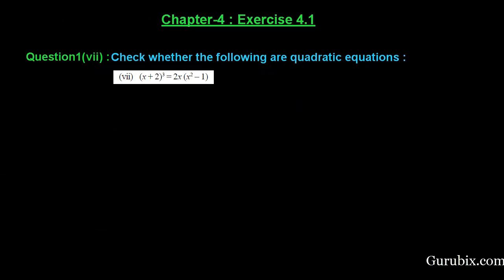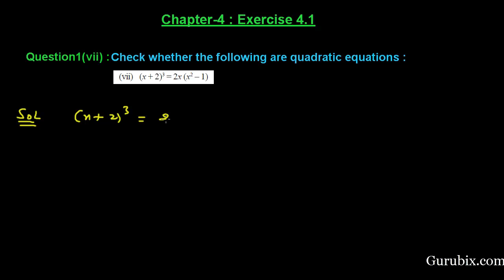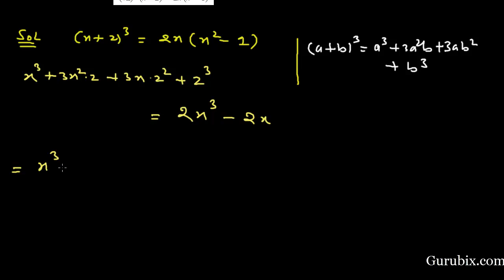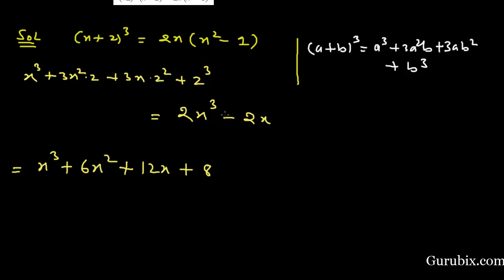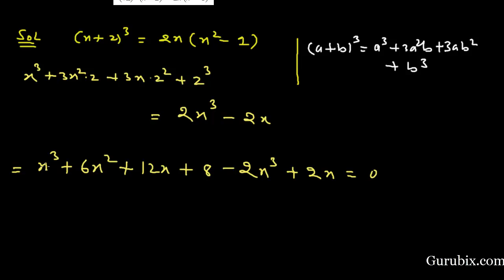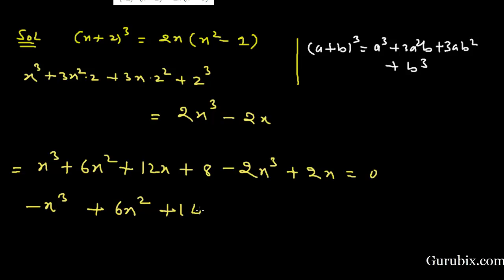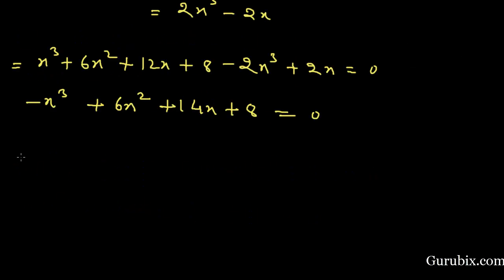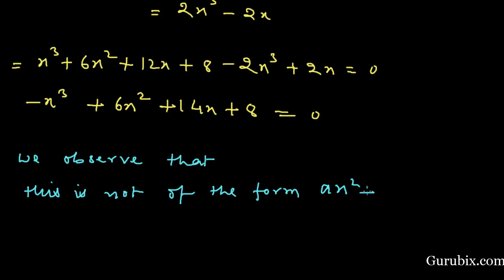Ex 4.1: Q.1(vii) : Check whether the following are quadratic equation...Ch 4 | Math for Class X CBSE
In this video we will learn how to Check whether the equations are quadratic or not ?